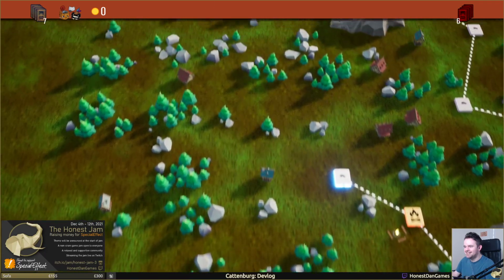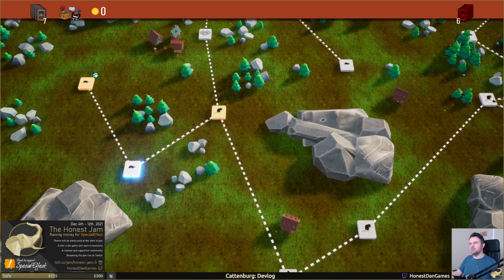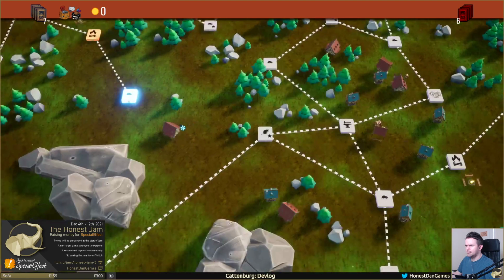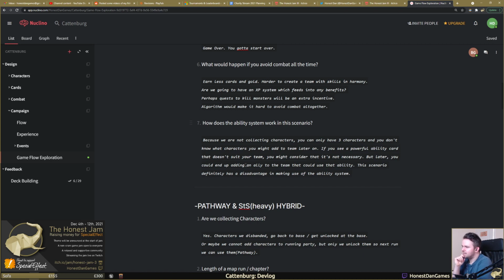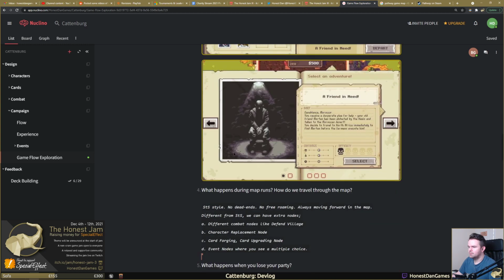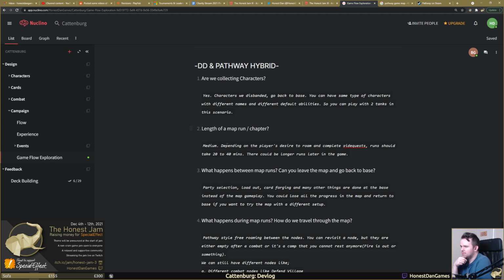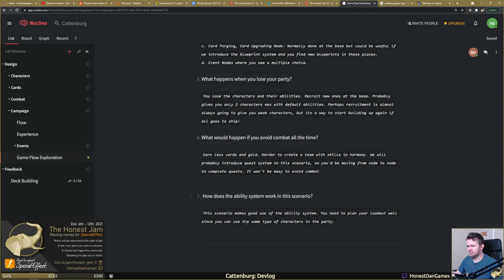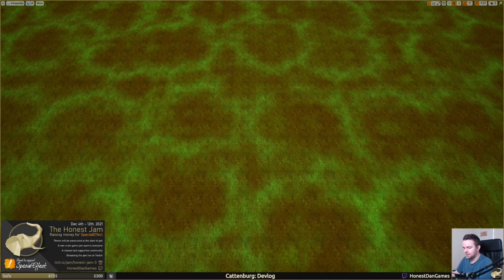Cattenburg Devlog: World Design - Update #7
This time Bora and Dan discuss the world map, and how it will feed into the game's design.